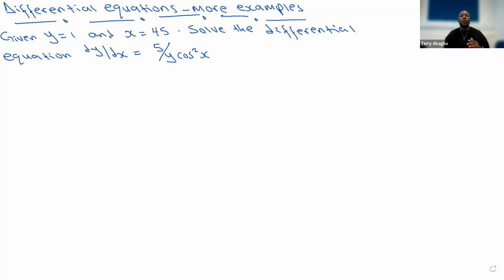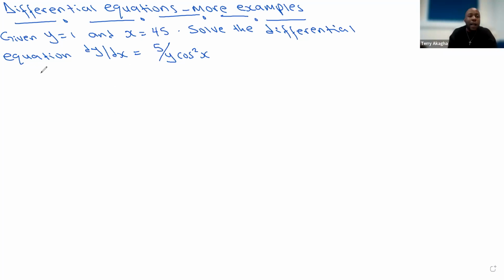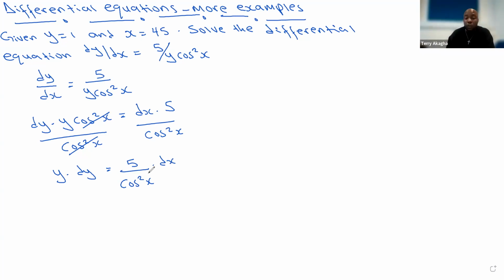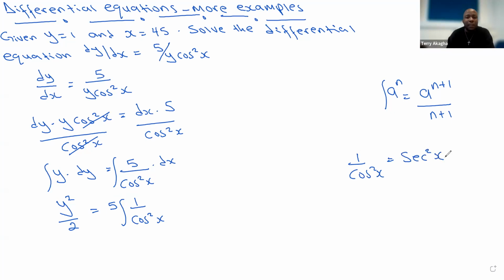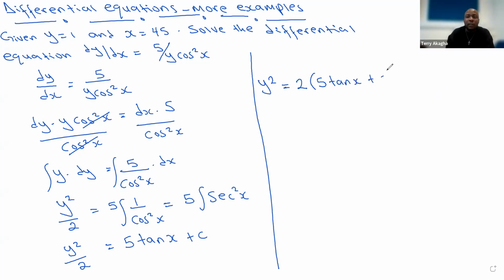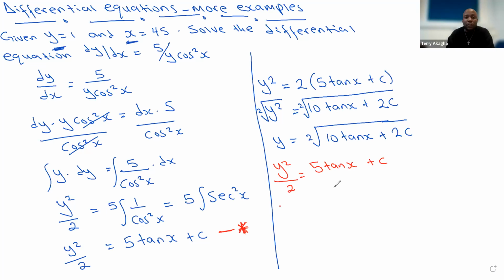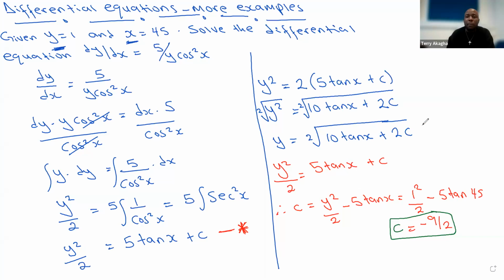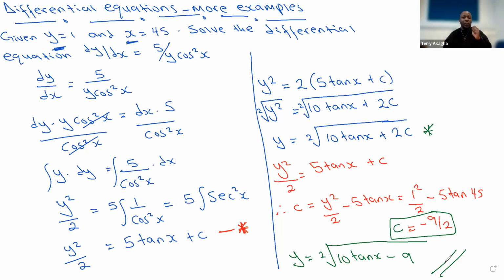20 of 20 - Differential equations part 3 (more examples) - With Terry in 10 minutes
This is a follow-up video. Here, I solved more examples to solidify the concepts already discussed earlier.